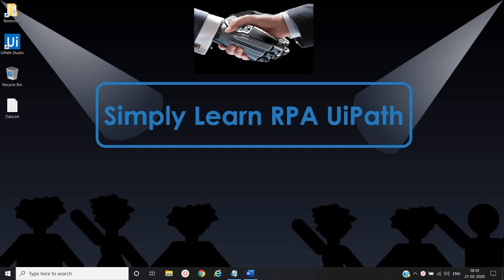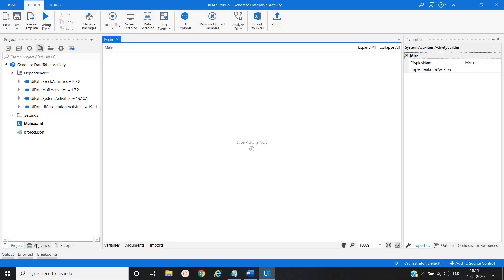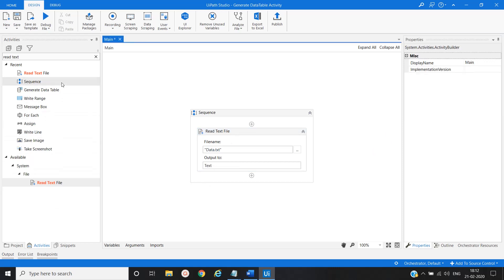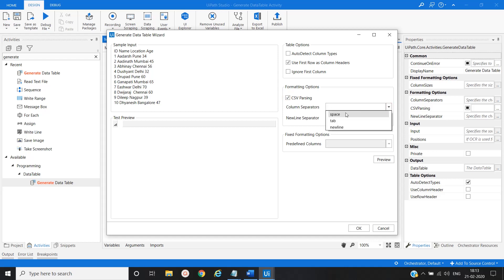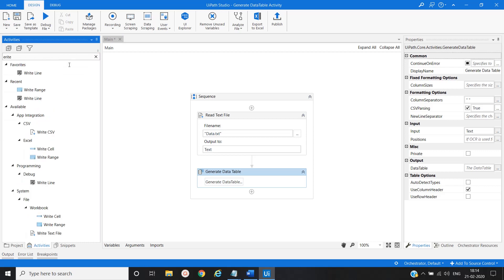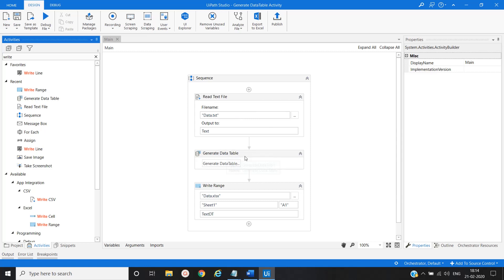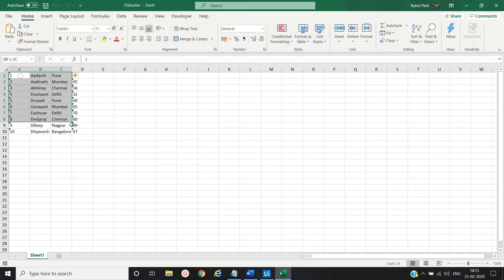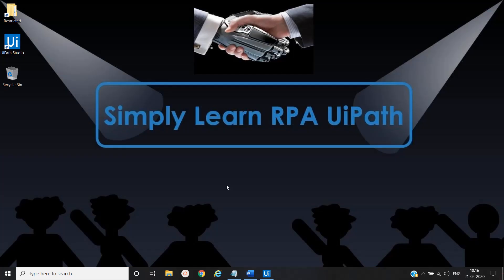Generate Data Table Activity Convert Text file into Excel file using Generate Data Table Activity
Simply Learn RPA UiPath | Generate Data Table Activity  Convert Text file into Excel file using Generate Data Table Activity

8) Configure Unattended Robot in Orchestrator & Deploy and Schedule Robot in Remote Desktop or VM box

10) Extract Images from PDF and Join or Merge Multiple PDF Files into Single PDF file

13) Generate Data Table Activity Convert Text file into Excel file using Generate Data Table Activity

15) Using Regular Expression Extract Data from Multiple files (PDF & Word) and Convert into Excel file

19) Copy images from folder to Word file, convert Word to PDF, send PDF over Mail using Send SMTP Mail

20) Merge Data Table Activity, Extract the Data from Applications, merge it and Write It into Excel File

24) Filter Data Table Activity - Which Helpful for Filter The Records from Data Table or Excel file

25) Add Records in Orchestrator Queue using Add Queue Item, Bulk Add Queue Items and.CSV file